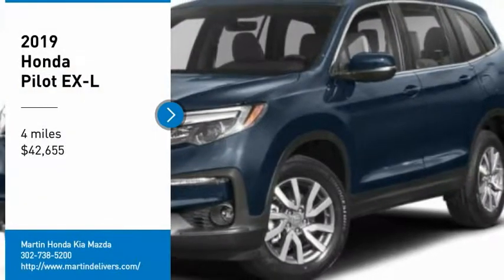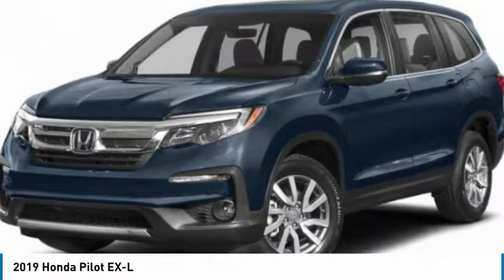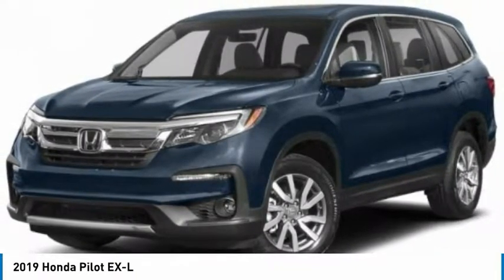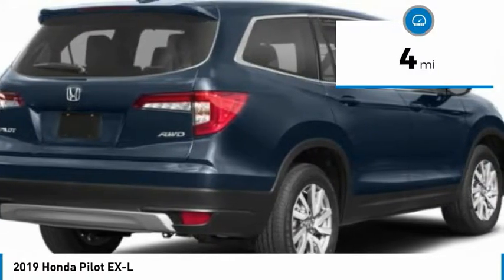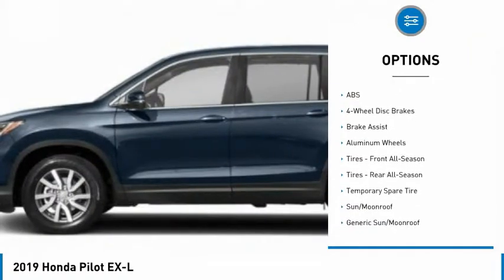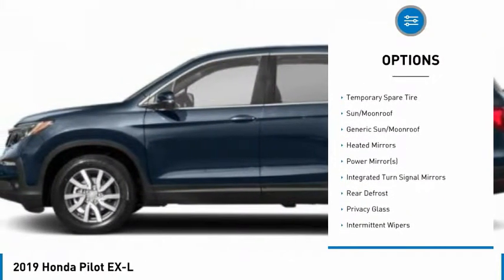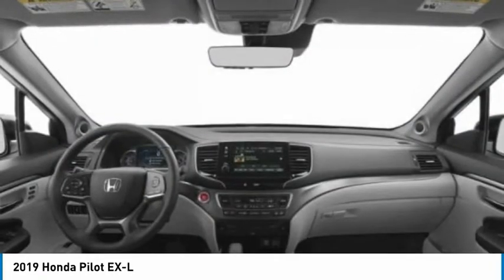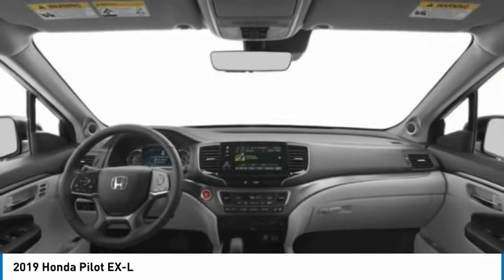2019 Honda Pilot Martin Honda Kia Mazda H193517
2019 Honda Pilot EX-L

Don't miss this 2019 Honda Pilot. It's equipped with great features. You'll want to take this sport utility home. Make a great choice today.